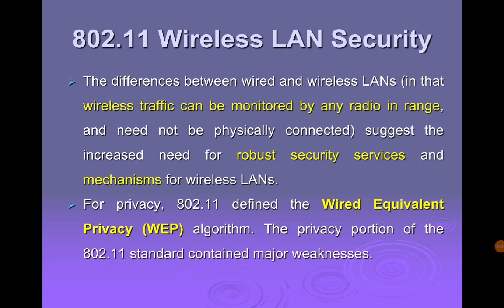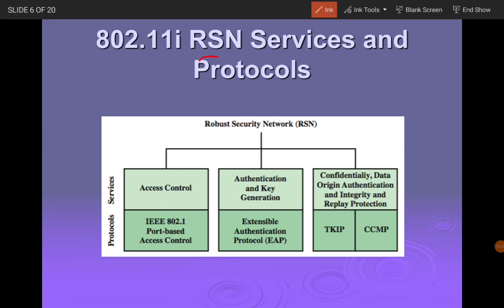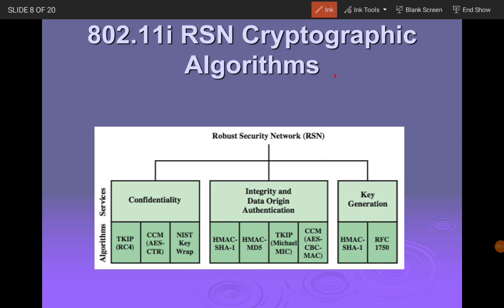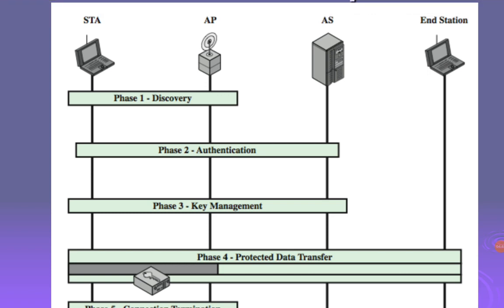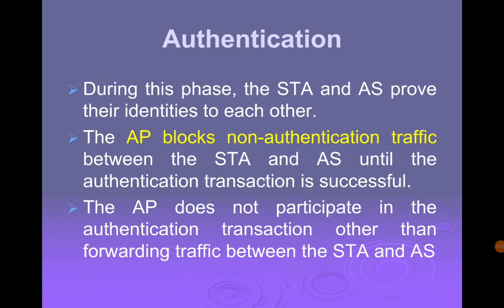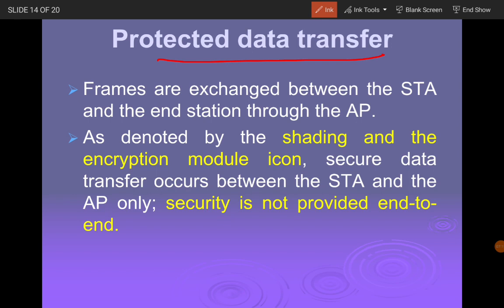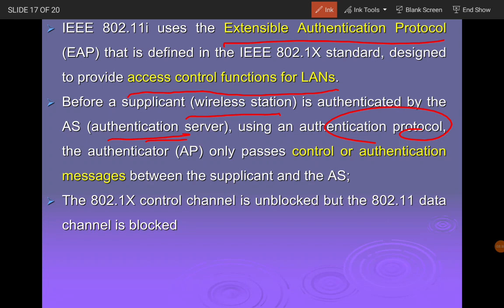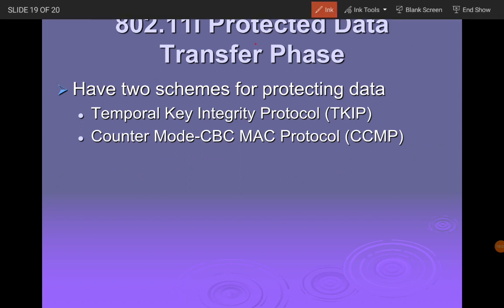CCS354 NS U.IV Wireless network security